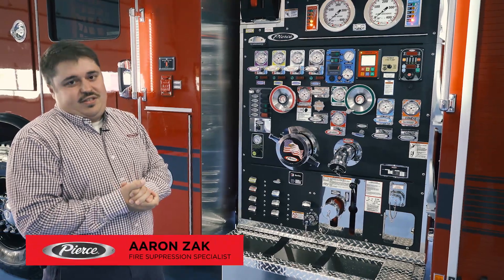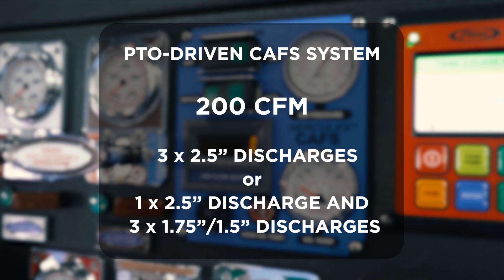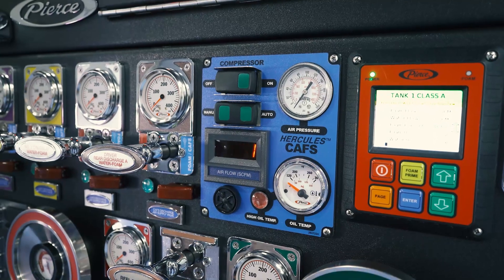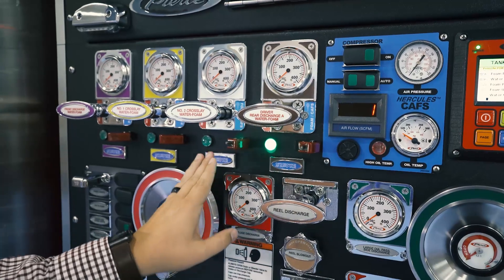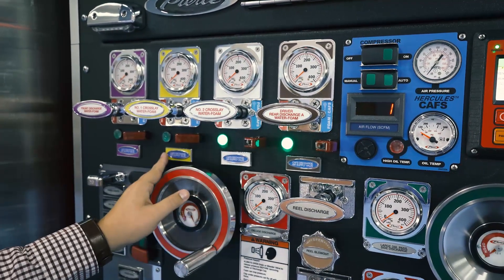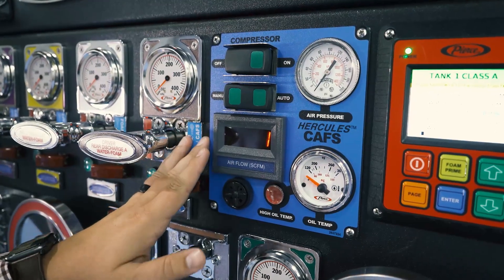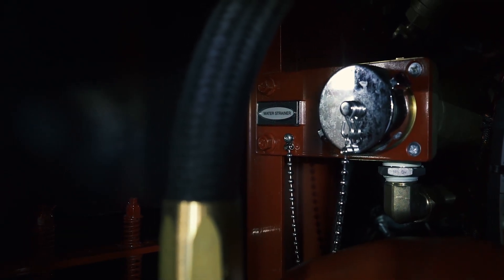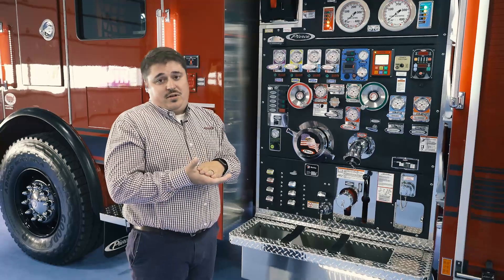Hercules™ CAFS Foam System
The HerculesCAFS System
💨Adds compressed air to foam to penetrate and cool material faster than water and foam alone.
⬇️ Lowers surface tension and covers areas quickly.
💦 Uses half of the amount of water normally required to achieve the same fire extinguishing results.